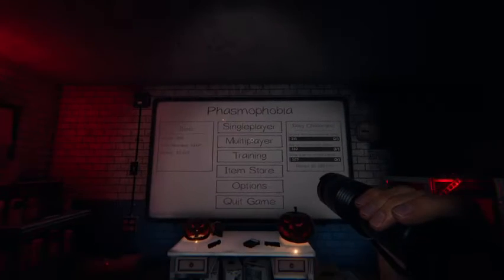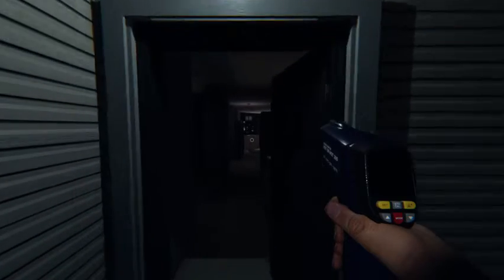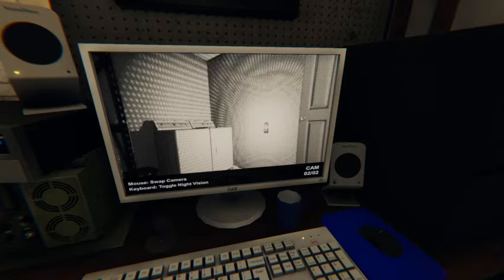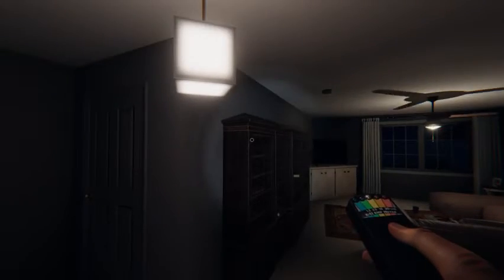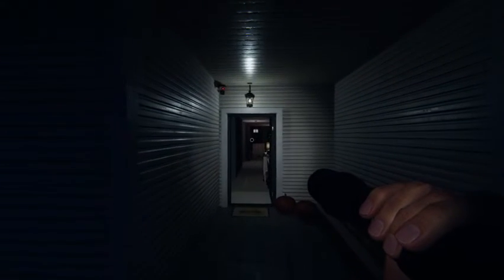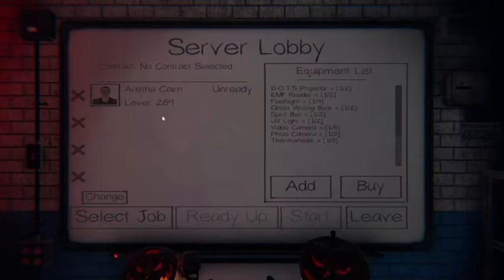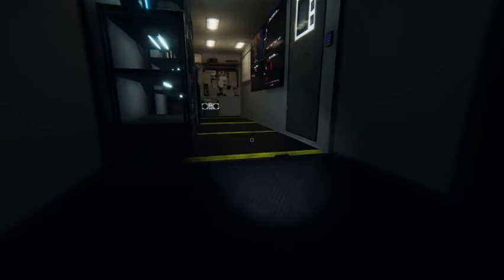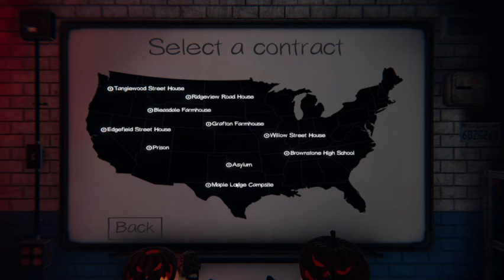PHASMOPHOBIA VOD 33 FEATURING FI